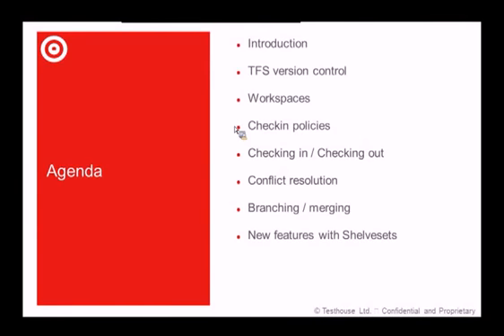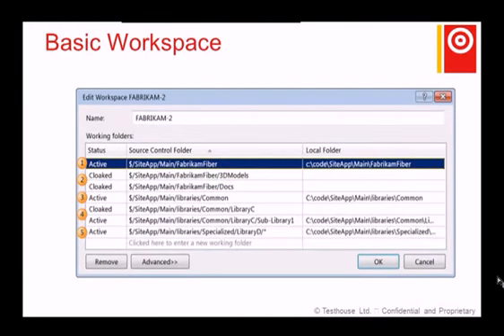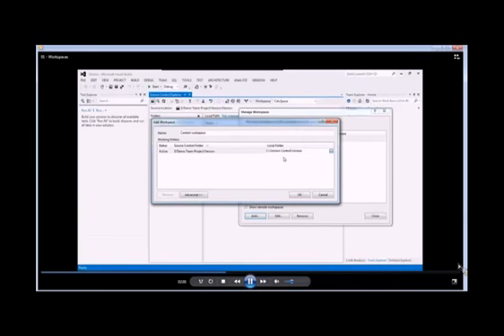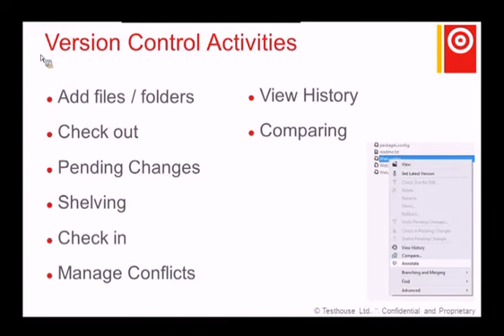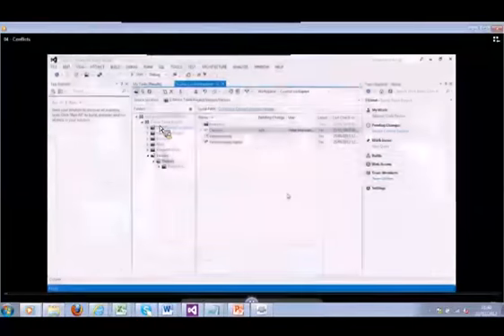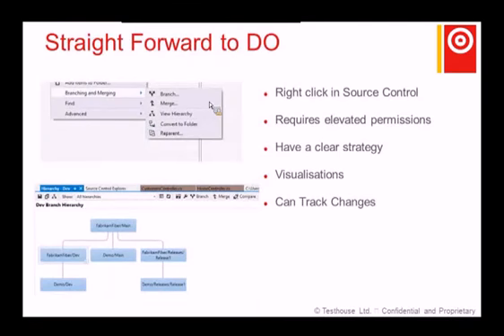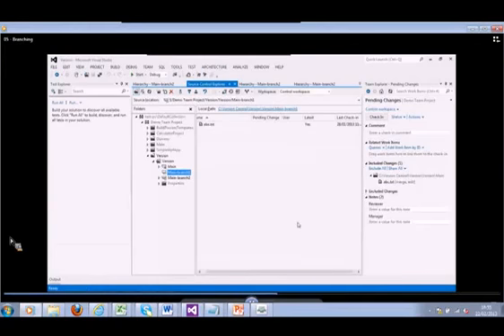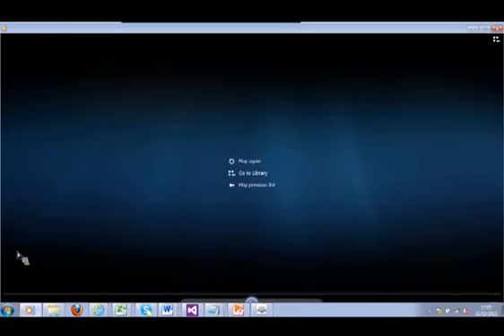Visual_Studio_2012_Version_Control_live_Webcast_Video